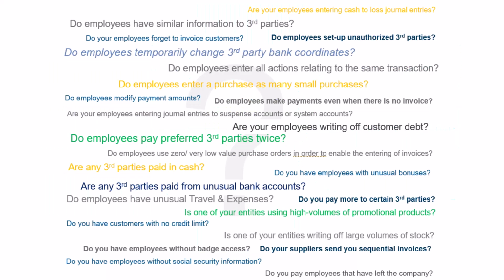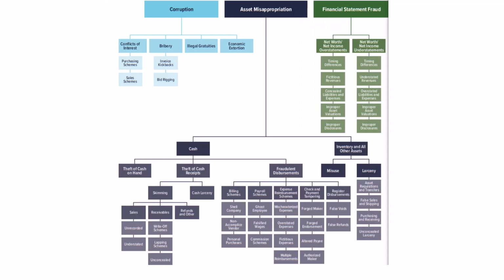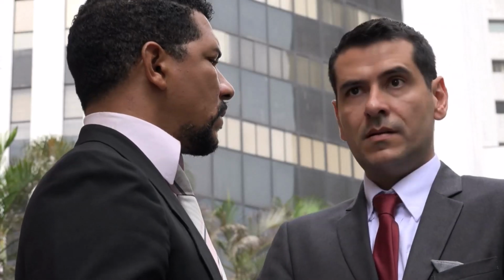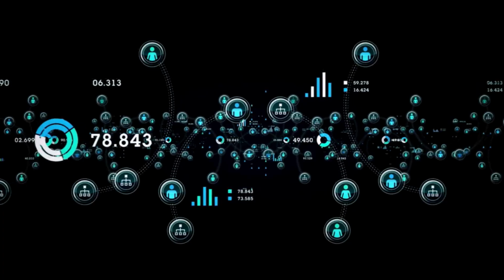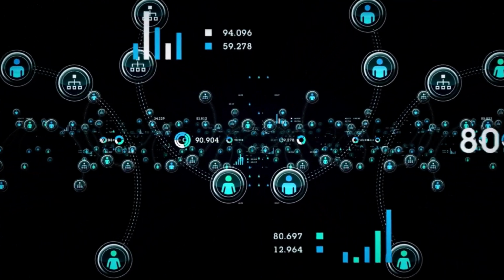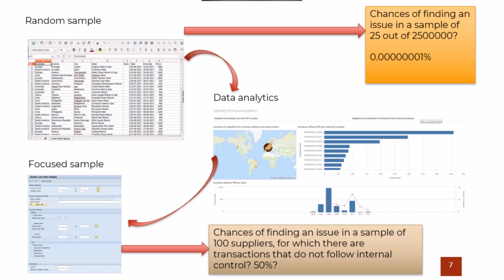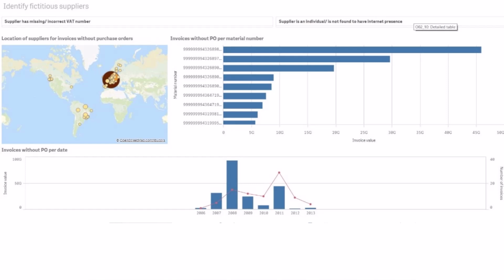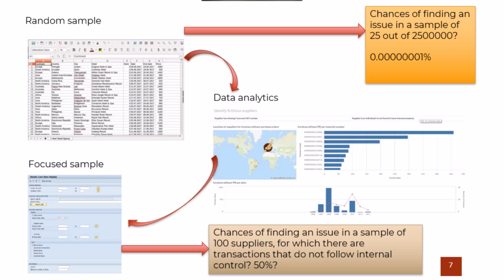Introduction of SAP TCODE in data analytics for auditors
Why do auditors actually want to use SAP t-codes when we’re doing some data analytics, might be something about corruption. Here I’m talking about corruption. People often say to me, corruption, it’s like, you can’t do data analytics for that.

You can, because corruption, the money comes from somewhere, right? Unless you’re really generous, you’re probably not going to give a customer a bribe out of your own pocket. So you’re going to find a way to get that thing out of the company. And it could be one of these things like travelling expense or free goods, or, you know, a fixed asset you give to somebody, or it could be anything like that.

So we can do a whole lot of data analytics to find out if we’ve got indicators of corruption. And we can have all these questions, you know, these are the other types of questions we might have about corruption. And corruption is just one branch of the fraud tree. It’s the first branch. There’s also asset misappropriation and financial statement fraud and all that. But if we’re just looking at this first branch, there’s all these questions that we might have.

And data analytics is something that’s going to help us to see where we might have issues and all these things, right. And it’s a little bit like, you know, if you’re doing sampling, then you’re going to find it quite hard to find the thing that is not going well in the entity. So it’s a little bit like the green spots, you might be lucky, but you might not be lucky.

And also, the other thing is, we’ve got this, this guy up here, and he’s falling asleep, because all this work about sampling is like so much hard work, and effort, and takes a long, long time to do. And so if you’re doing data analytics, you can actually cover the entire population. And you can be able to pick things out, if you’ve got like an automated data analytics method for finding things that are going wrong in your company.

So what about SAP TCodes? Because we’re not here to talk about data analytics, we’re here to talk about SAP TCodes, right? So why would you even use SAP TCodes? Now, if you are in internal audit, and you’re doing some data analytics, then you actually want to check if those data analytics are correct, right, before you actually go and tell someone about your amazing results. Because, you know, sometimes we do get stuff wrong, sometimes it’s something we didn’t think about.

It’s always really good if we can actually check things. And that’s one, that’s for me, like, it’s the main reason why I would actually want to use data analytics, right? So we want to get away from, like, doing a random sample. So a random sample would be like, you just get an entire, like, list of data, or not, maybe just get an Excel file from somebody in the entity, and then you take 25, and then, you know, how much of a coverage you’re going to get, it’s not going to be very much.

Whereas in a focus sample, we’re talking about doing some data analytics first. So here, we’ve got a little dashboard about fictitious suppliers. And those that don’t have, I think it’s, if I look at it, it’s quite small. But those that like, maybe, I think it’s maybe like fictitious players, and then those that don’t actually have a purchase order, and where are they. And once we actually find those suppliers on a dashboard, then we want to actually check in SAP to verify what it is that we found. Okay, so is we got a higher chance of finding an issue, but we want to use the SAP T codes, because the SAP TCodes is going to help us to actually verify our focus sample.

So before we get started, I don’t know how, like, good you are using SAP TCodes, if you’re new to it, or if you’re really into using them all the time. But a few quick tip that you can have when you’re using SAP TCodes. And the first one is that you can put a slash n when you want to change from one transaction code to another one.

2. Over 150 Free webclasses on data audit - join our LinkedIn group